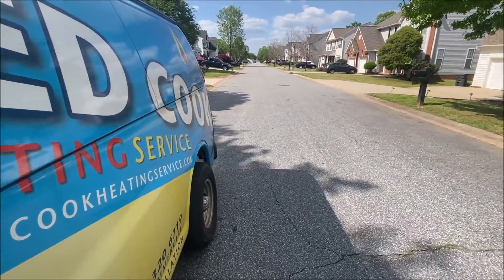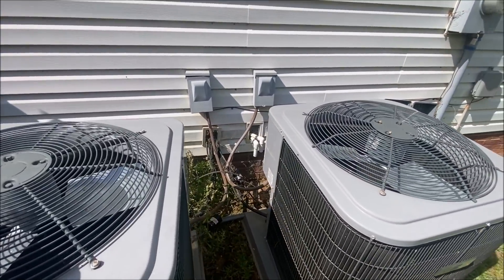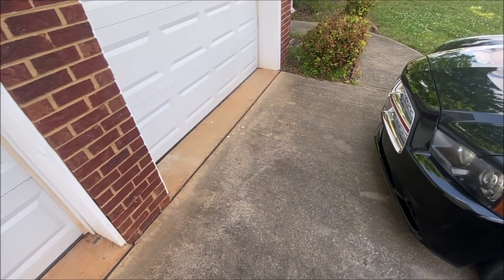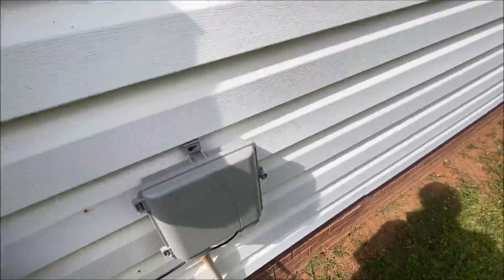AT&T Broke the Air Conditioner